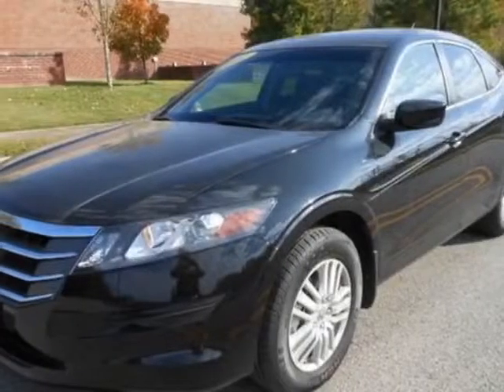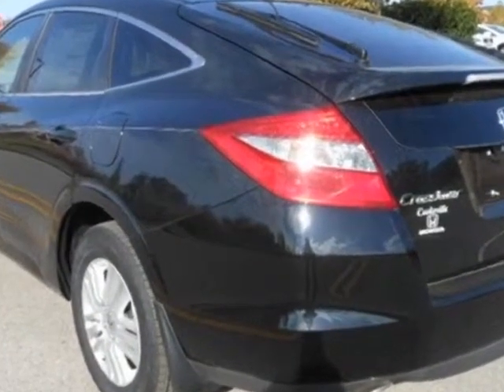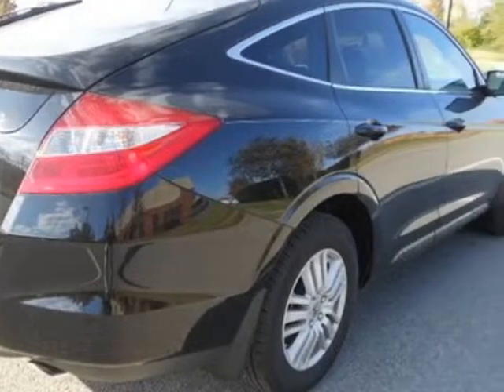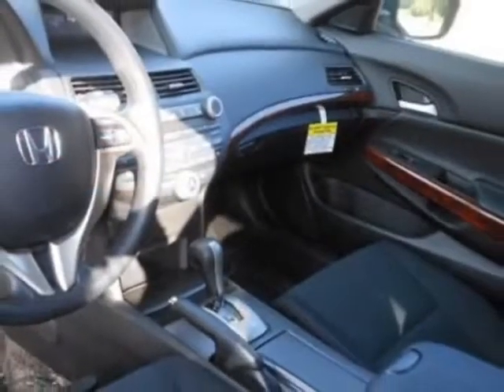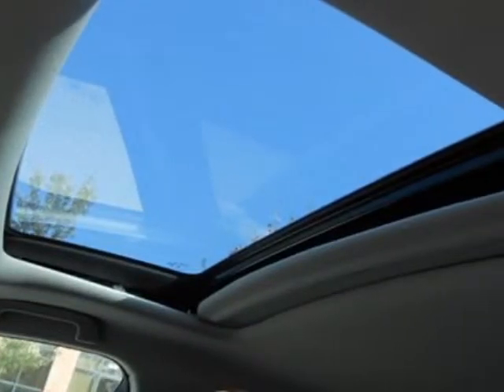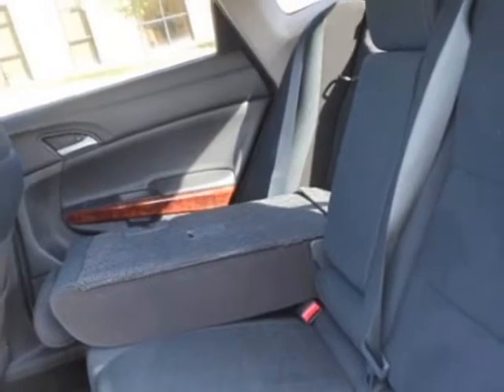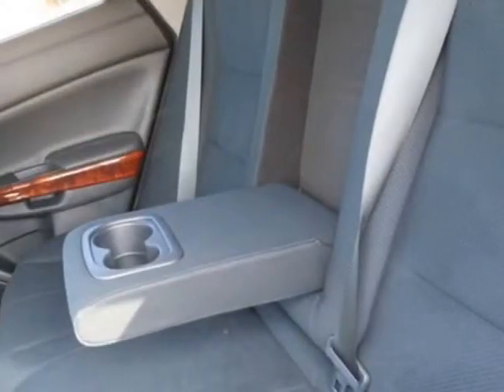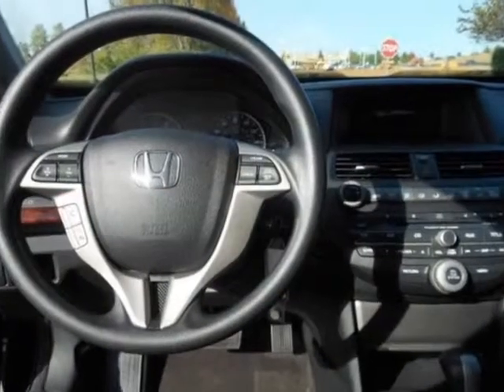2012 Honda Crosstour 2WD I4 5dr EX SUV - Franklin, TN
Darrell Waltrip, Franklin, TN - Honda Crosstour 2WD EX